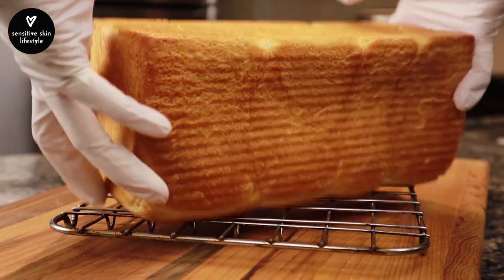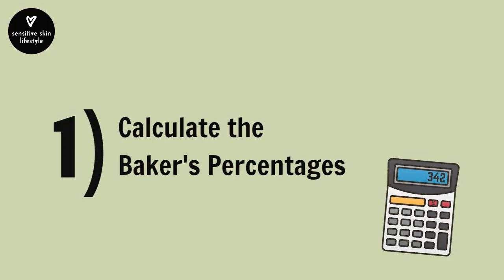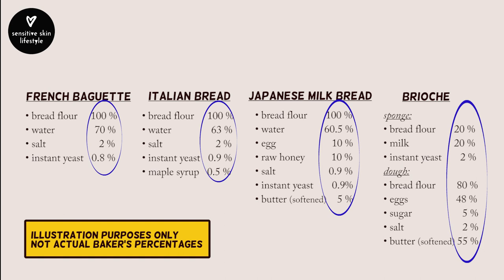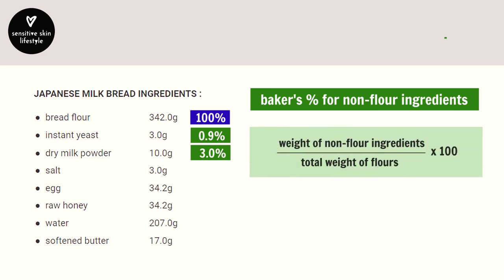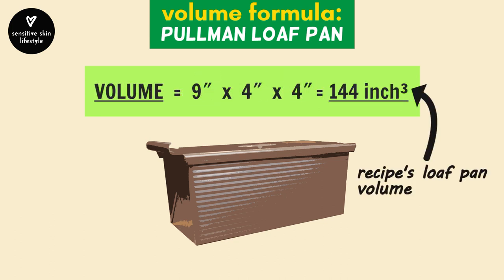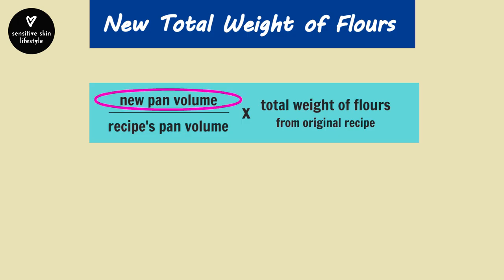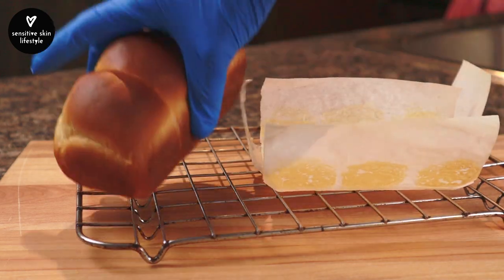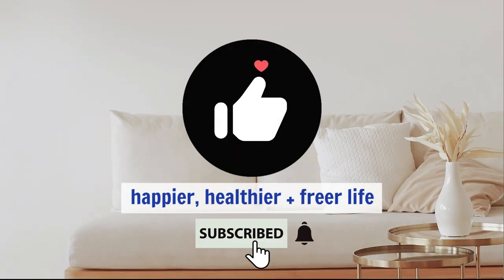How to scale bread recipes to fit your pan | baker's percentage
equipment:
- Pullman Loaf Pan
- Mini Loaf Pan
 (manufacturer's dimensions are measured from the outside of the pan)

Freend Kat™ - Cold Weather Scarves for Sensitive Skin:
► No more scratchy scarves!

Chapters:
00:00 Intro
00:56 Recipe we'll be using
01:43 What is Baker's Percentage
03:06 #1 Calculate Baker's Percentages
04:17 Why Sum is Greater than 100%
05:07 #2: Volume of Recipe's Loaf Pan
06:20 #3 Volume of Your Pan
06:53 #4  Calculate New Total Weight of Flours
07:31 #5 Calculate New Weights of Ingredients
08:03 Ready to Bake
08:11 Mini Loaf Demo
09:11 FAQ
09:23 FREE TOOL